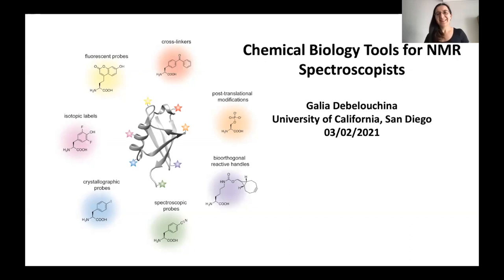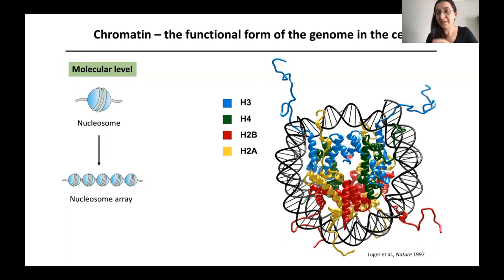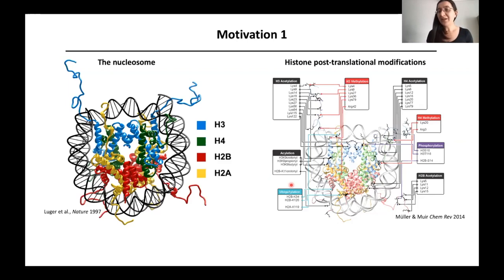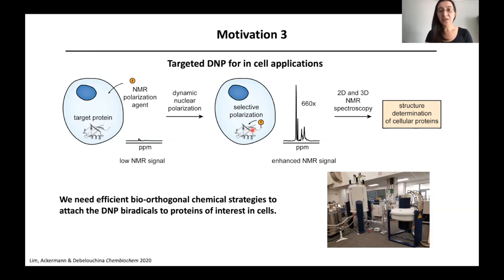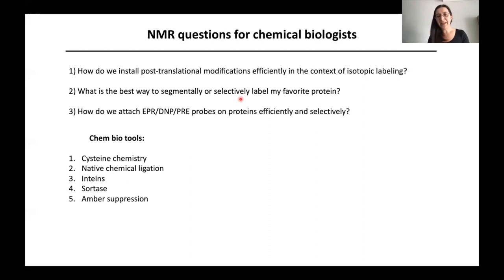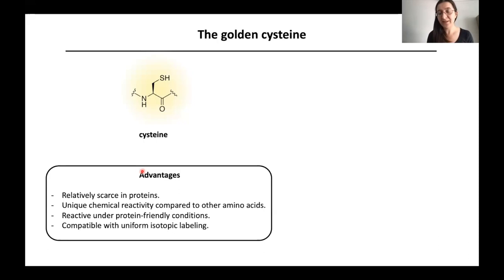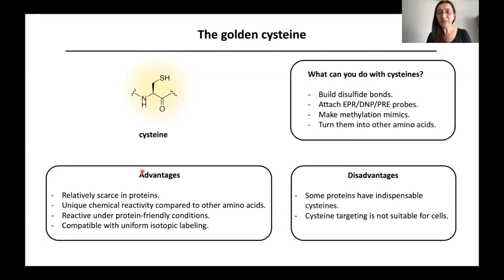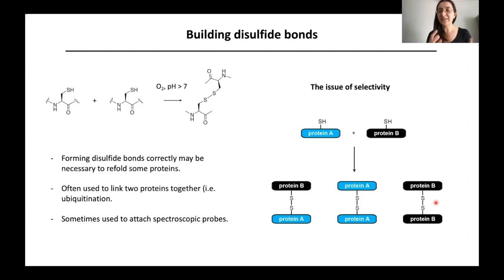Chemical biology tools for the NMR structural biologist | Prof. Galia Debelouchina | Session 23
Session 23 held virtually via zoom on 2nd March 2021 featured Prof. Galia Debelouchina, Assistant Professor at University of California San Diego (UCSD), U.S.A. Prof. Debelouchina gave a talk on "Chemical biology tools for the Nuclear Magnetic Resonance (NMR) structural biologist ". The video was recorded live during the presentation and serves as an educative lecture.

Education
2011 Ph.D., Physical Chemistry, Massachusetts Institute of Technology
2005 B.A., Chemistry, Mathematics, Colby College
Appointments
2017 - present Assistant Professor, UCSD
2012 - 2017 Postdoctoral Associate, Chemical Biology, Princeton University

Abstract: Many of the challenging biological problems that NMR spectroscopists study involve large and complex proteins that are also often post-translationally modified. In this tutorial, I will cover NMR friendly approaches to install post-translational modifications efficiently, to segmentally label proteins, and to install various spectroscopic probes in a selective manner. I will cover tools such as inteins and sortase, unnatural amino acid incorporation, native and expressed protein ligation, and bio-orthogonal chemical approaches for protein labeling. I will discuss the advantages and challenges of these tools and present applications from my own lab and the recent literature.